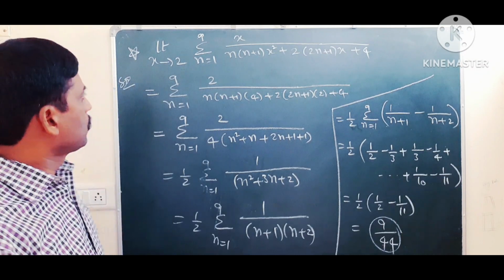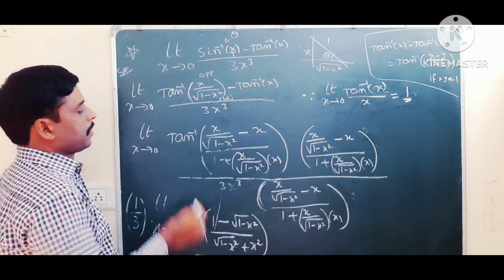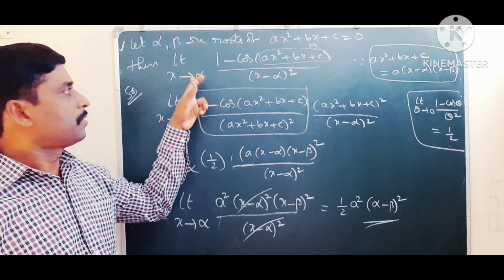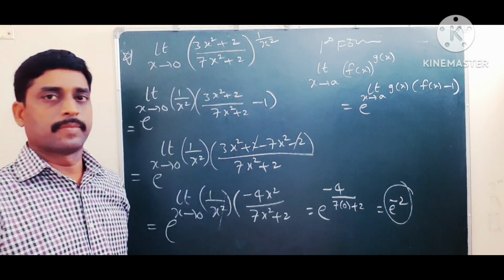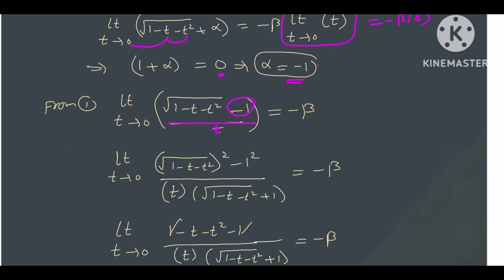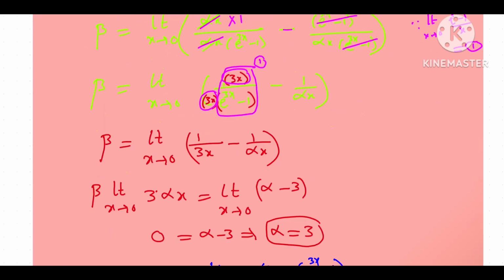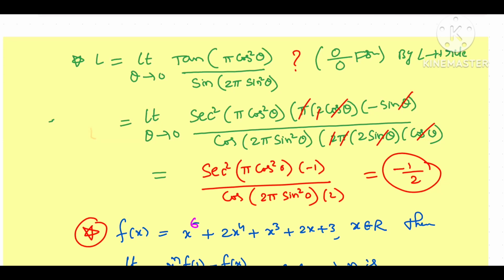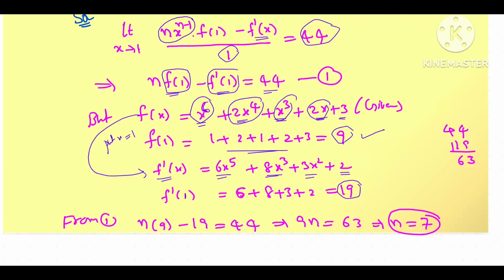JEEMAINS PREVIOUS YEARS LIMITS PART 5